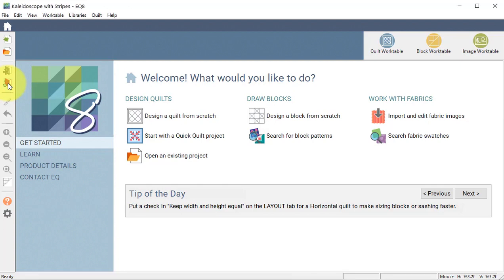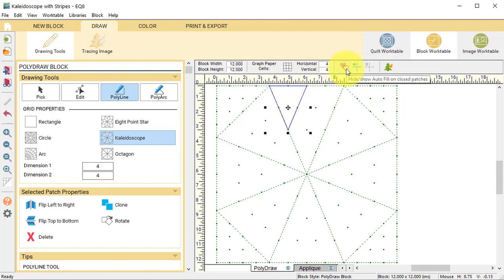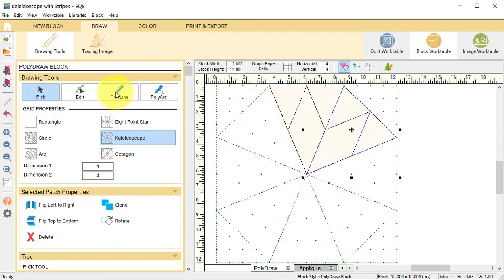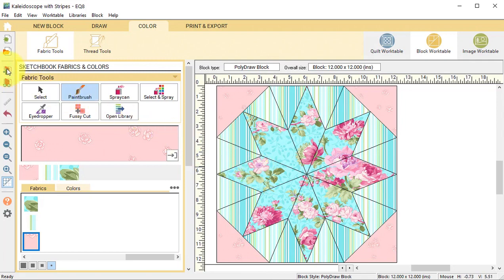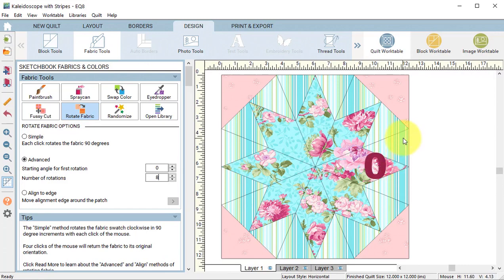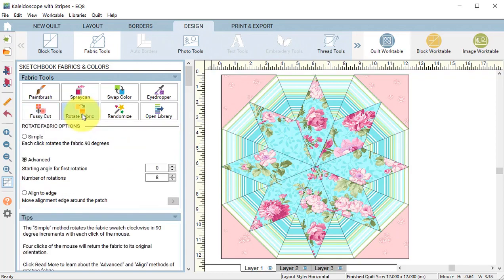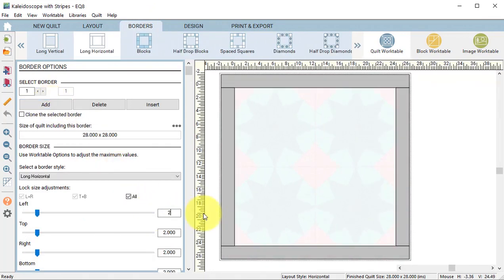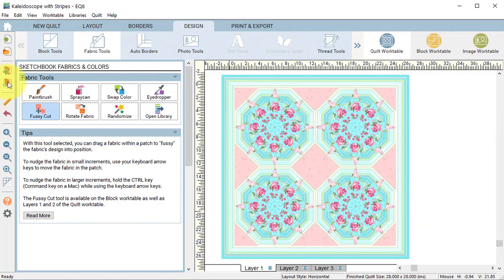Striped Kaleidoscope Electric Quilt 8 Tutorial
Learn how to create an amazing block with striped fabrics that are rotated and fussy cut.

Sometimes that beautiful striped fabric in our collection can be a bit intimidating to work with.  If you have ever struggled with making that initial cut into striped fabric, this tutorial is for you.